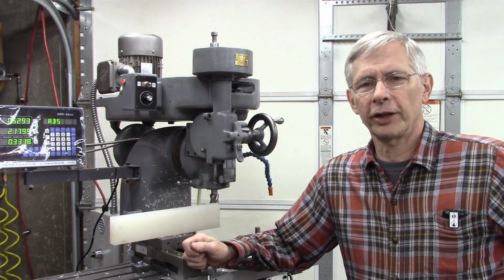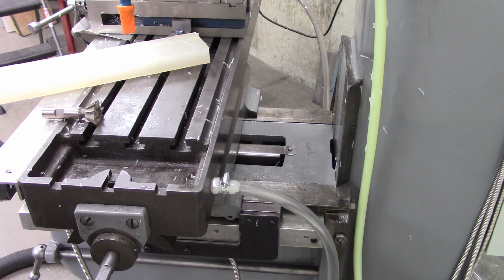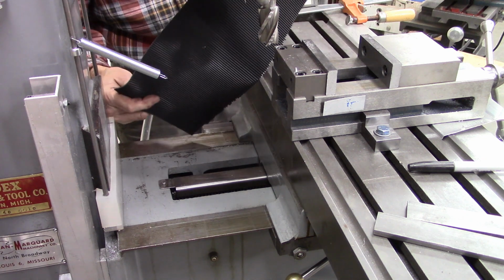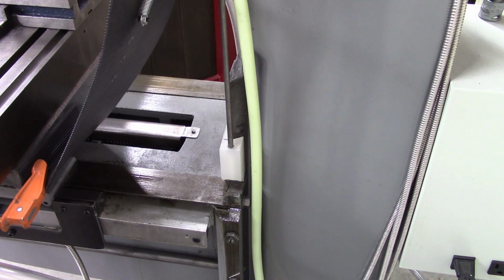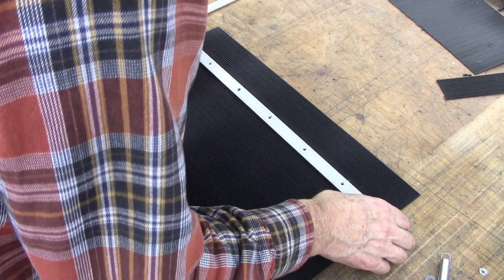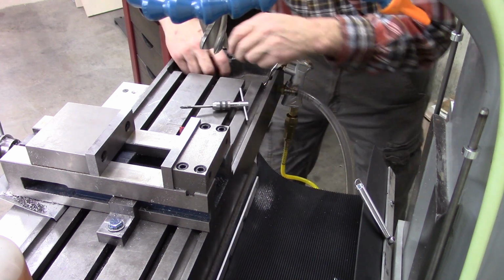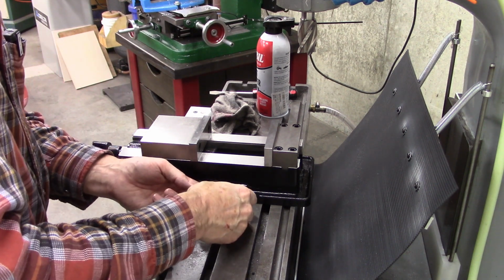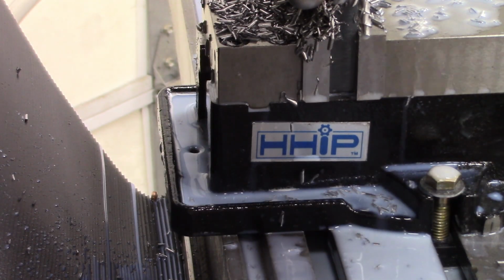Way covers for my Wells Index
One way to protect the ways without losing a lot of travel.